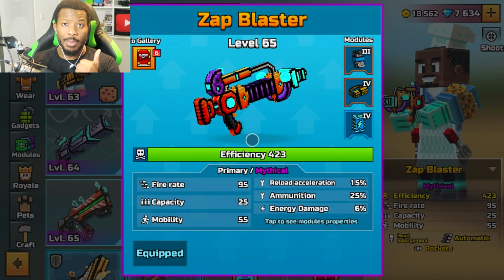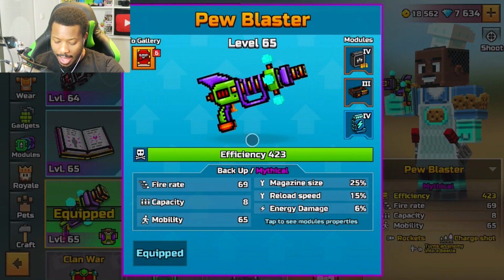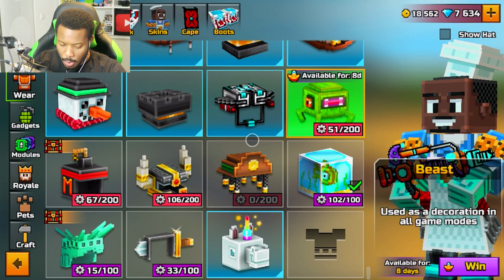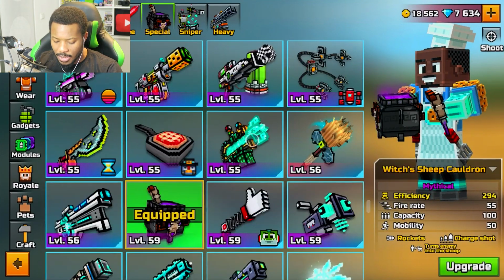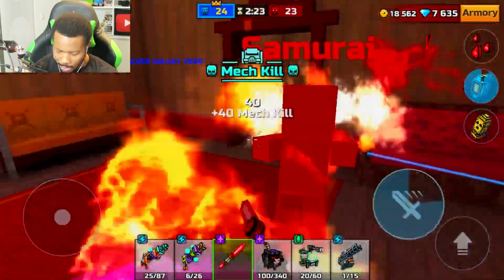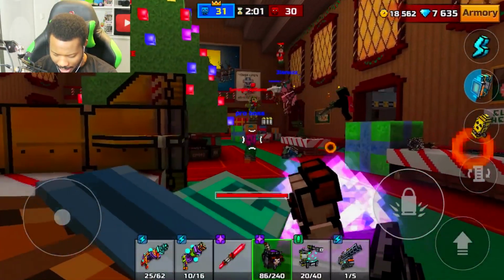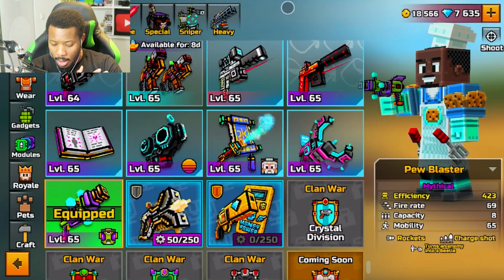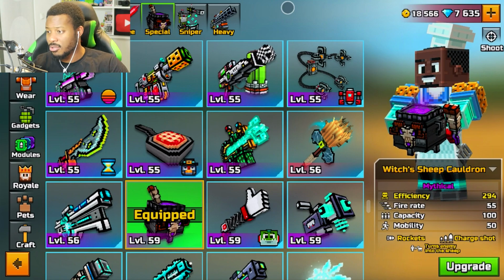Pixel Gun 3D - ARE THESE WEAPONS WORTH IT?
In today's video i will be showing off the weapons that actually change a characters appearance and if they are worth it?